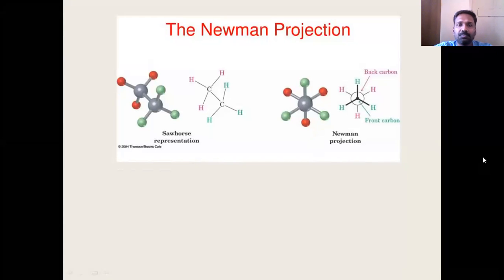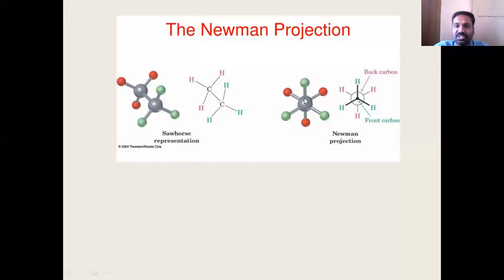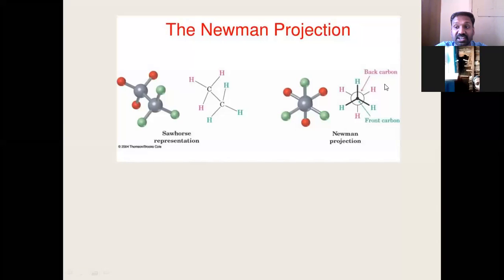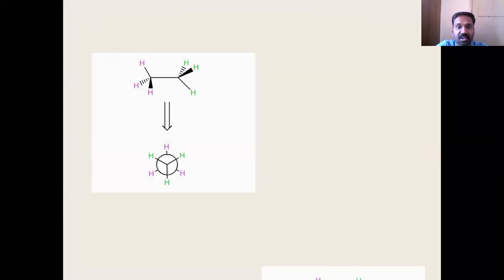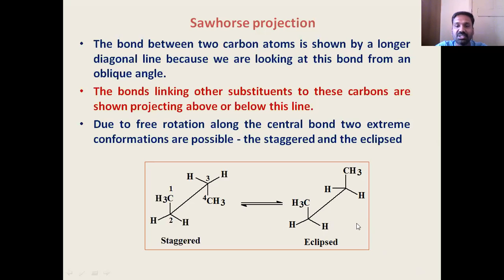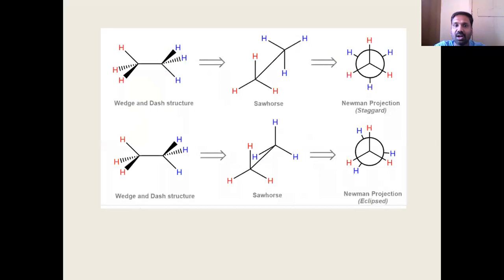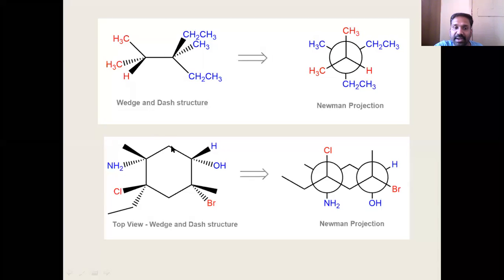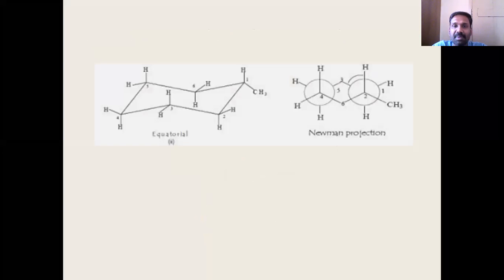Stereochemistry: Newman and Sawhorse Projections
Newman and Sawhorse Projections